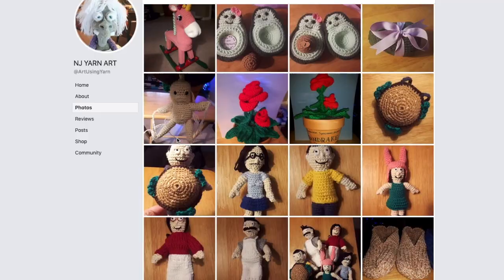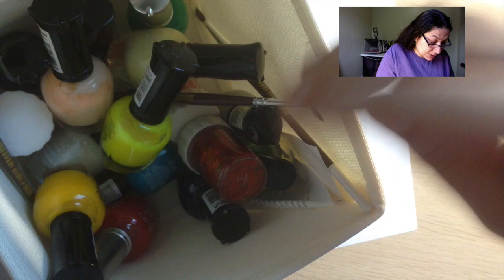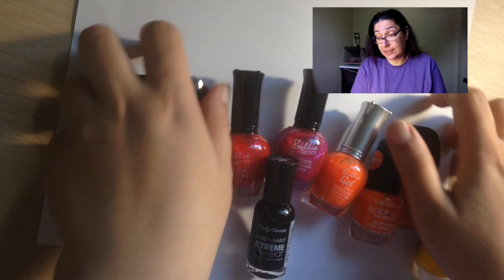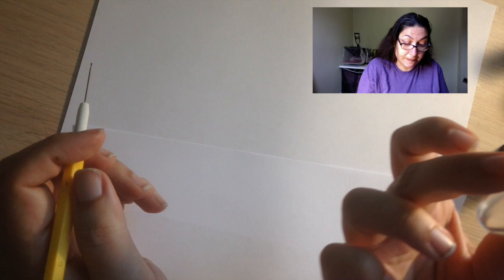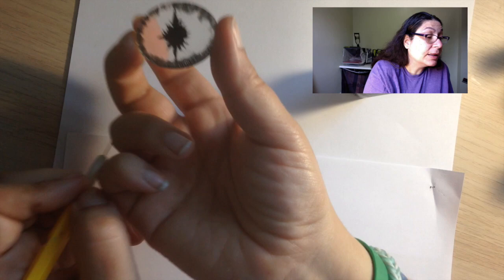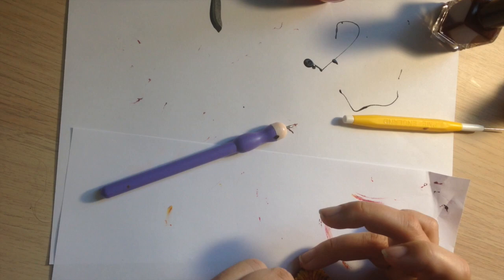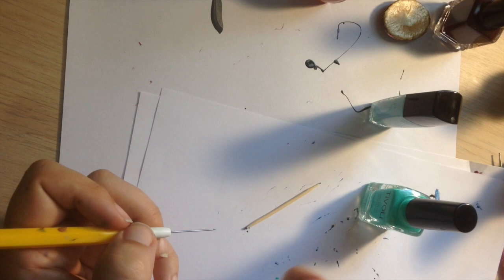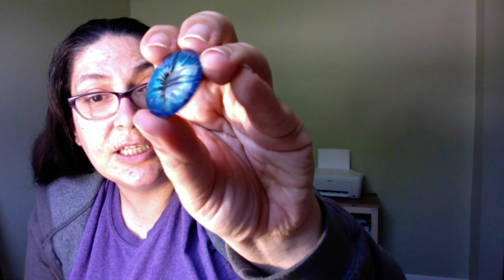DIY Glass Dragon(Reptile) Eyes with Nail Polish/Making Cabochon Dragon Eyes/Sponsored by NJ Yarn Art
Making Glass Dragon Eyes with Nail Polish/Cabochon Dragon Eyes/Sponsored by NJ Yarn Art

This video was sponsored by my co-worker Nicky from NJ Yarn Art check out her facebook

I really enjoyed making these dragon/reptile eyes thanks to Yvonne Willams for your amazing tutorials and inspiration .check her out

do not forget to # your pictures of your eyes @

Thank you for all you love and support